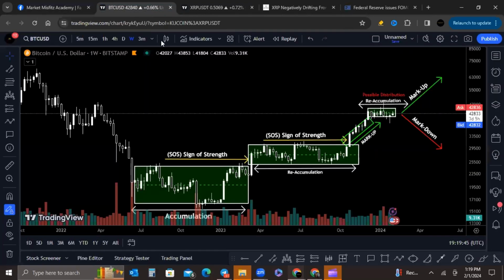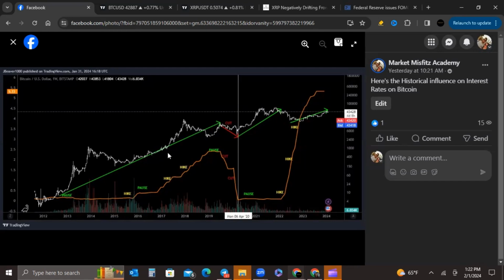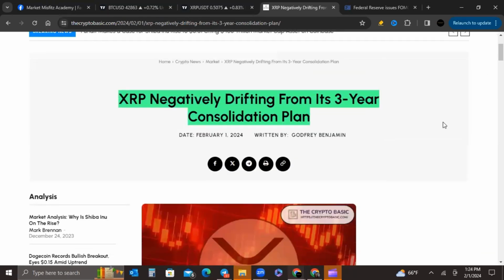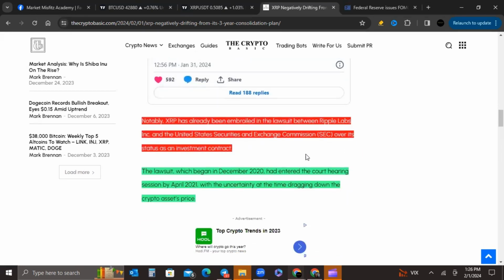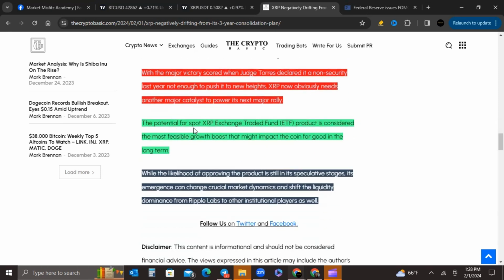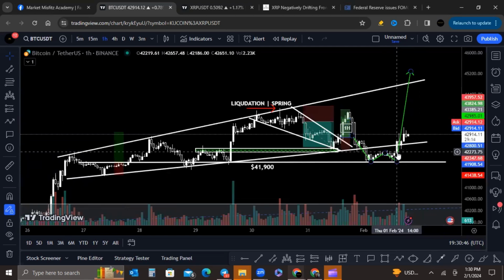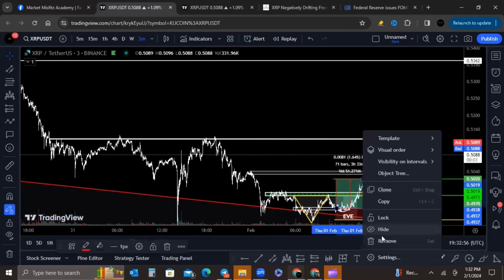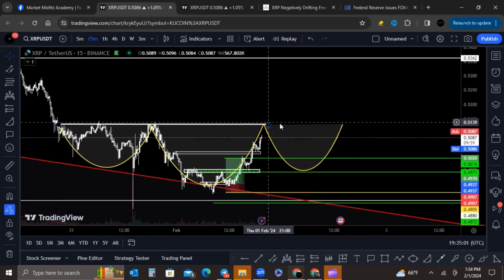UNVEILING XRP'S NEXT MOVE: NEGATIVE SENTIMENT | BULLISH MOMENTUM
Delve into the obstacles XRP faces and the hopes pinned on potential catalysts, especially the speculated spot XRP Exchange Traded Fund (ETF). Explore the analysis by Crypto Rover and the impact an ETF could have on XRP's future. 🌐Thumbnail: XRP logo navigating through hurdles with an ETF symbol shining ahead.